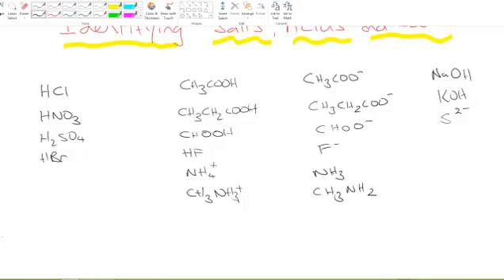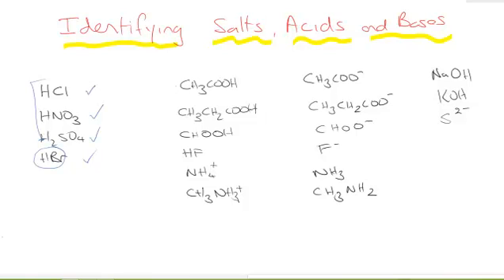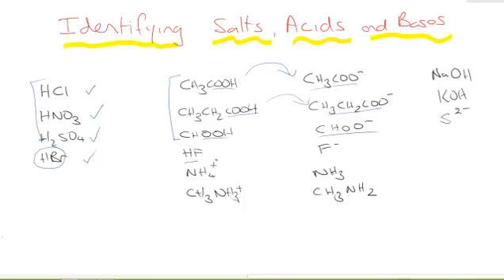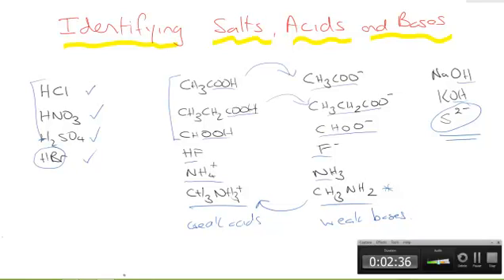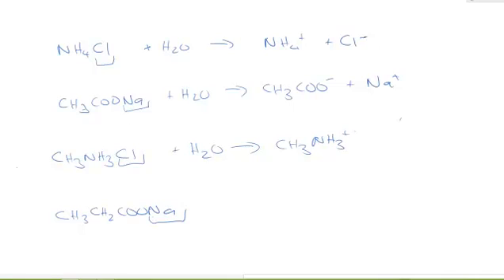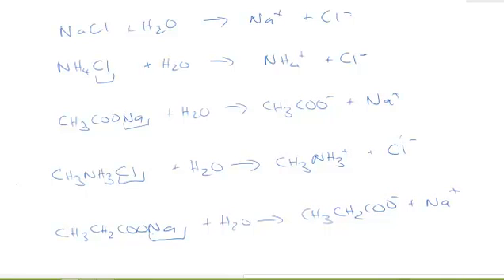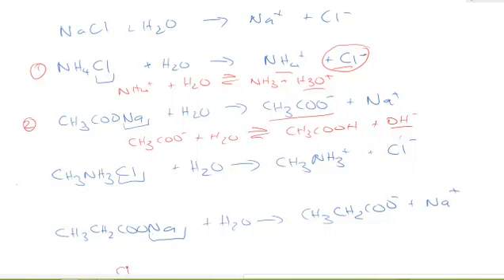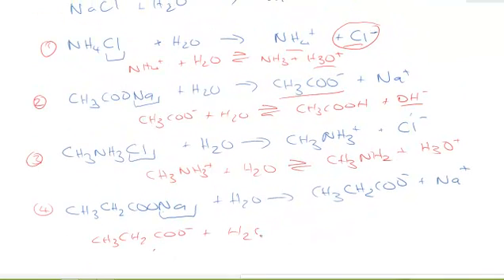Identifying Acids Bases and Salts